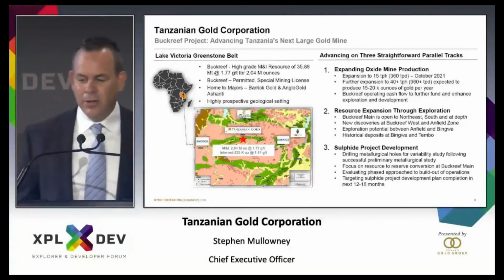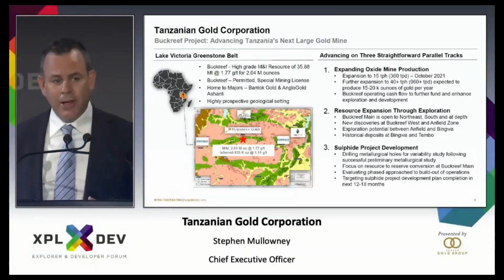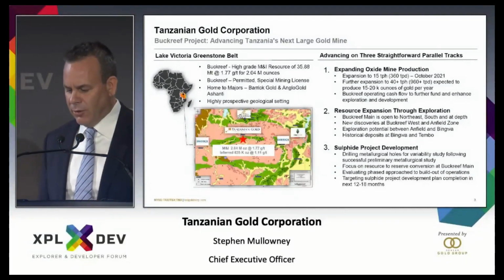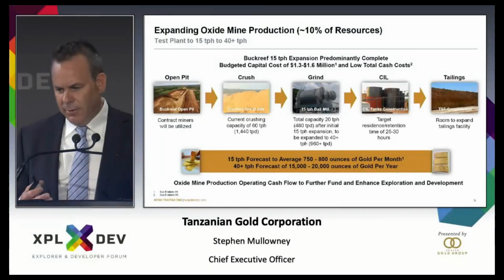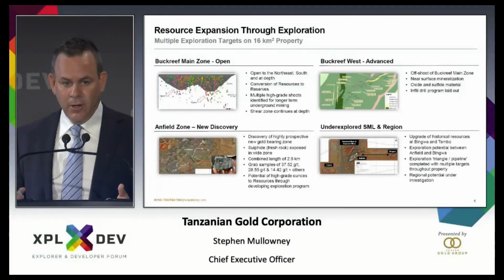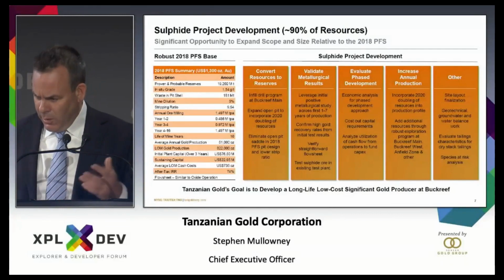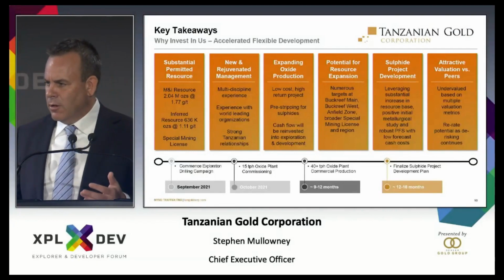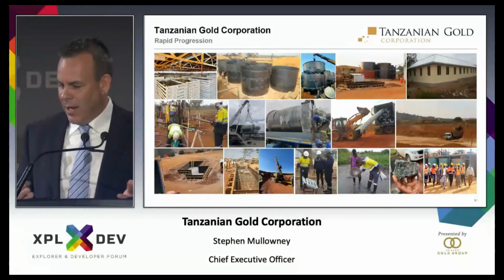Denver Gold Group Presents Gold Forum Americas 2021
About  ⁨@TRXGoldCorp⁩  :
TRX Gold is a high margin and growing gold company advancing the Buckreef Gold Project in Tanzania. Buckreef Gold includes an established open pit operation and 2,000 tonnes per day process plant with upside potential demonstrated in the April 2025 Preliminary Economic Assessment (the “PEA”). The PEA outlines average gold production of 62,000 oz per annum over 17.6 years, and US$701 million pre-tax NPV5% at average life of mine gold price of US$2,296/oz. The project hosts a Measured and Indicated Mineral Resource of 10.8 million tonnes (“MT”) at 2.57 grams per tonne (“g/t”) gold containing 893,000 ounces (“oz”) of gold and an Inferred Mineral Resource of 9.1 MT at 2.47 g/t gold for 726,000 oz of gold. The leadership team is focused on creating both near-term and long-term shareholder value by increasing gold production to generate positive cash flow to fund the expansion as outlined in the PEA and grow Mineral Resources through exploration. TRX Gold’s actions are led by the highest environmental, social and corporate governance (“ESG”) standards, evidenced by the relationships and programs that the Company has developed during its nearly two decades of presence in the Geita Region, Tanzania.